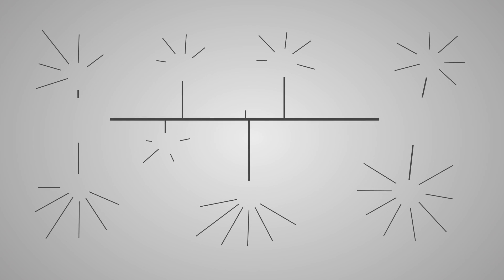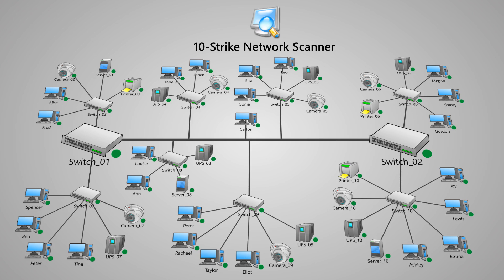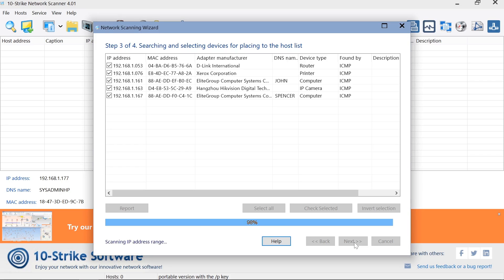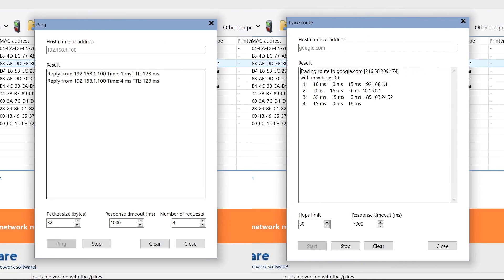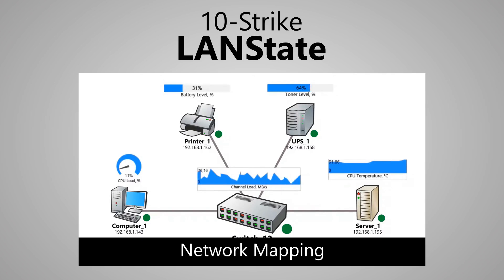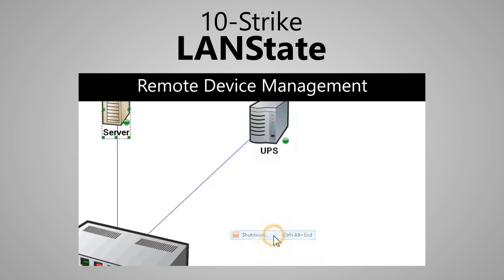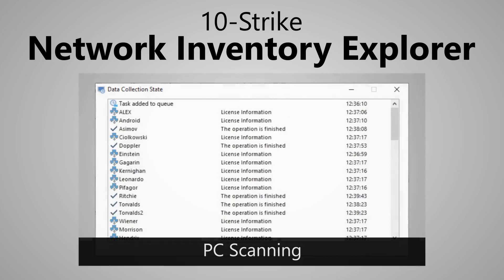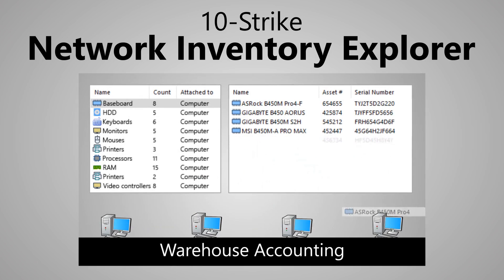Free Program for Network Scanning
Sometimes there is a need to scan the network for hosts, find connected devices, and detect their MAC or IP addresses.

This problem can be solved using the free program 10-Strike Network Scanner. It will scan the network and find active hosts, computers, servers, phones, tablets, TVs, IP cameras, and other network devices. It also detects the device MAC and IP addresses so you can easily open the device’s web interface and configure it.

When the scanning is completed, we will see a list of detected devices and their addresses. You can save the list to a file or copy it to the clipboard. You can also run the ping check or execute the trace route command for any device from the list.

10-Strike also provides several programs for more advanced network scanning.

If your enterprise network is large and you want to discover the network topology, and then monitor the discovered network devices, use the network administrator program 10-Strike LANState Pro. With its help, you can manage and monitor remote devices using a graphic network map:

If you want to scan hardware and software installed on enterprise computers over the network, use the 10-Strike Network Inventory Explorer program:

Contents:
00:00 Introduction
00:30 How to scan the network using 10-Strike Network Scanner
00:56 Ping check, the trace route
01:05 LANState Pro
01:55 Network Inventory Explorer